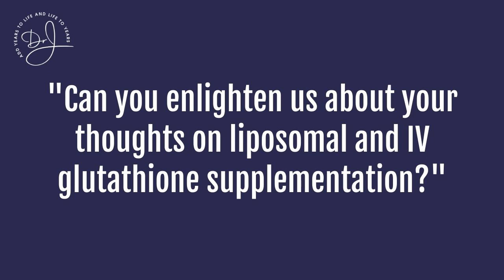Liposomal and IV Glutathione supplementation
Dr. Jaffe discusses liposomal and IV glutathione and the best ways to get glutathione into the cells.

Here are Dr. Jaffe’s books to give you all the tools for body, mind, soul, and spirit to enable you to thrive in the 21st Century:

“Thriving in the 21st Century”
“Natural Bone Health: A Practitioner's Guide to Healthy Bone, Joints, and Muscles”
“Joy in Living: The Alkaline Way”